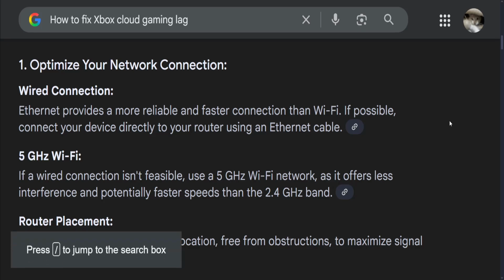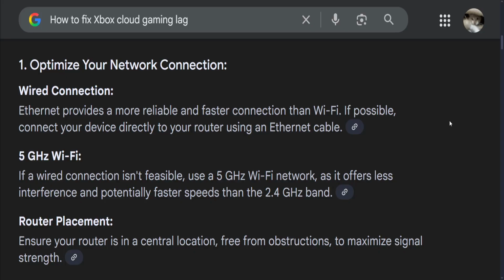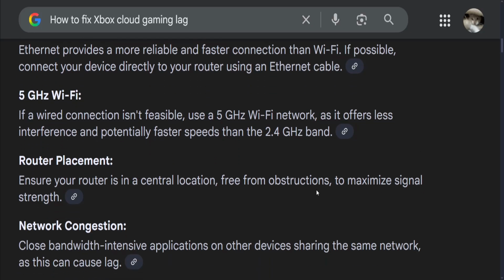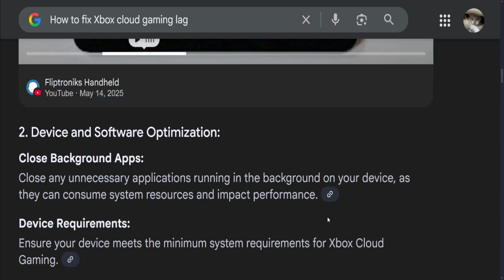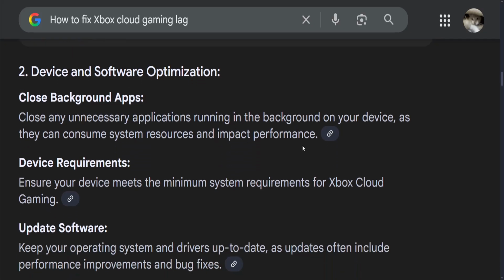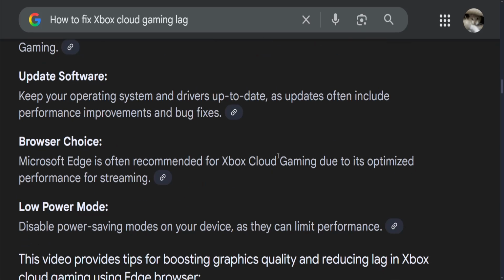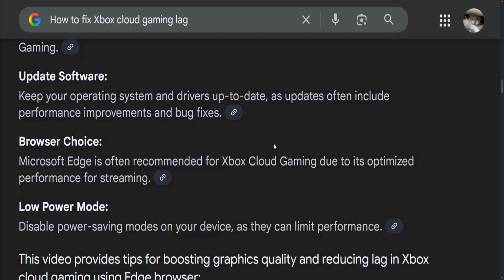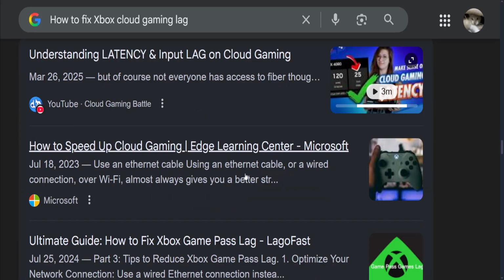How To Fix Xbox Cloud Gaming Lag (Step By Step)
📱 In this video, I’ll walk you through How To Fix Xbox Cloud Gaming Lag step by step.

Timestamps
0:00 Intro
0:07 Tutorial